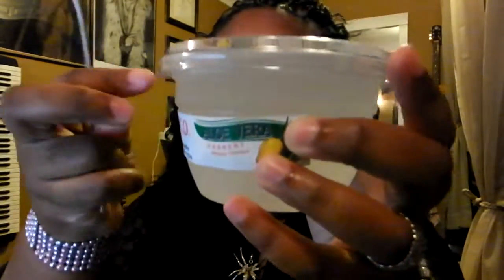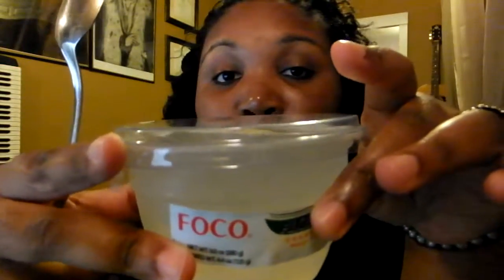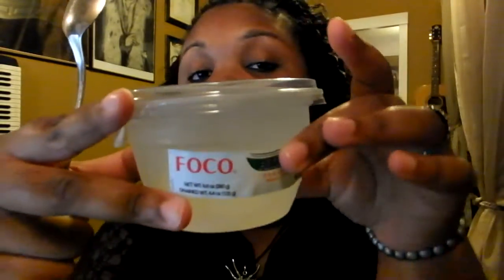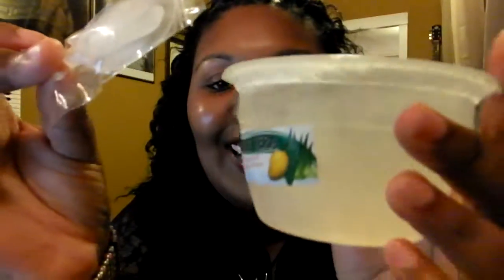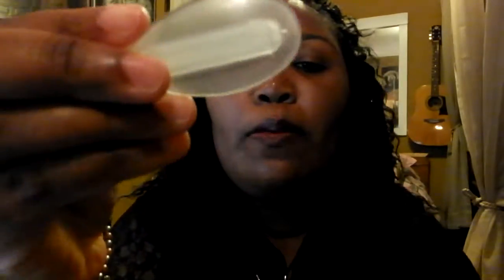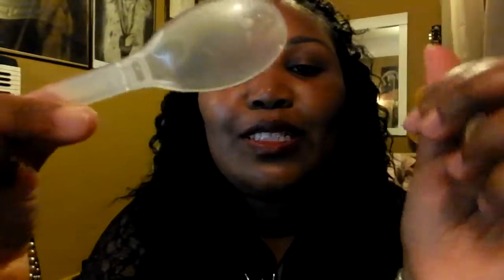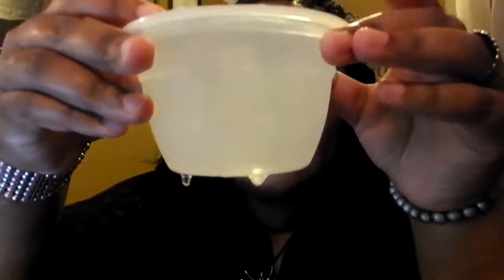FOCO: Aloe Vera Dessert - Food Review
Hey Guys! So this is my first time eating Aloe Vera as a dessert!
Lets see how it taste!